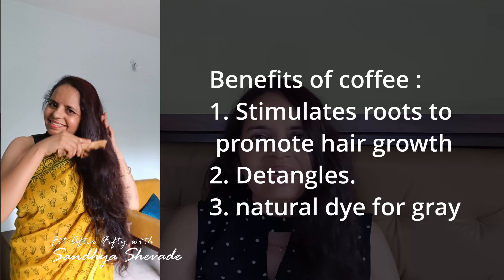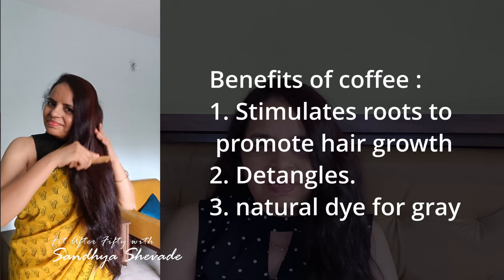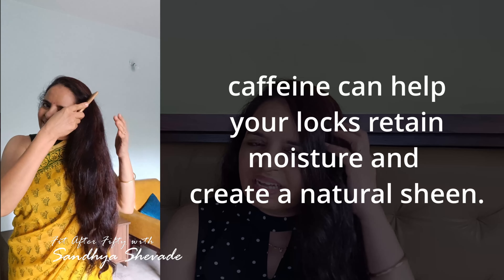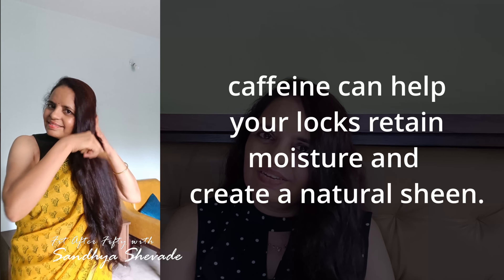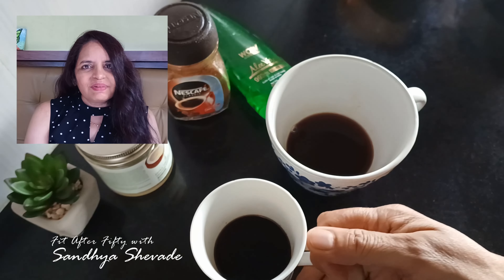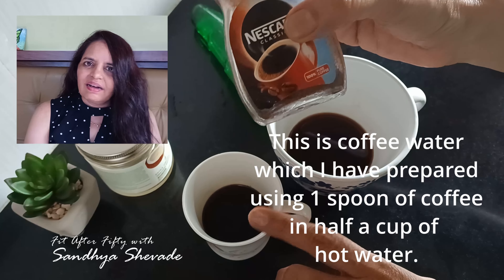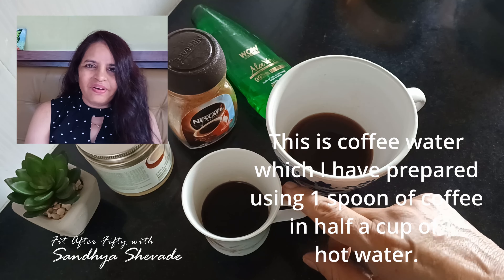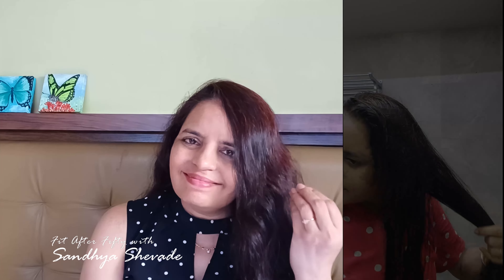How To Dye Your Hair With All Natural Ingredients | Healthy Silky & Strong Hair Mask | FitAfterFifty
Hello dear ones ! I bring lot's of home remedies for you all, at least 3 times a week, because I want to share my secret tips for a voluminous, healthy & shiny hair with my growing family :) So now tell me. "who doesn't want dark, healthy, silky & shiny hair at any age...of course !! we all do :)" So if you are also looking for some easy home made remedy to get beautiful hair, then watch this video till the end, and I promise the result will be overwhelming. But you have to make a promise that you will use this remedy as I have mentioned and at least for a few weeks to get noticeable results.

Note - Always do a patch test with DIY recipes before using them.